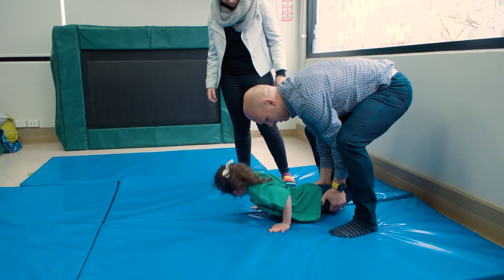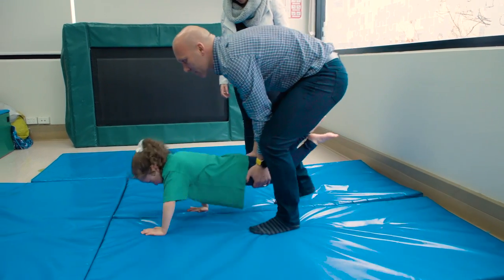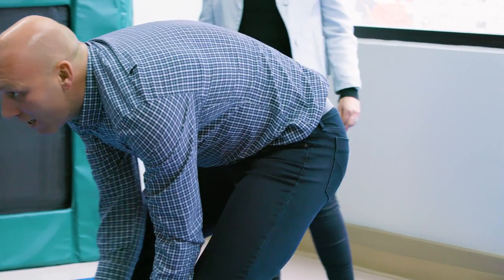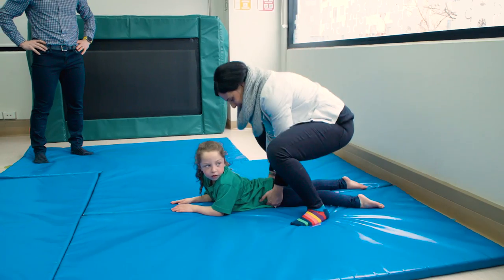OTFC Wheelbarrow Walk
Occupational Therapy for Children
Address: 1/254 Waymouth St, Adelaide SA 5000

Occupational Therapy For Children (OTFC) is a clinic based service that is centrally located and services clients within South Australia, in rural regions and interstate. OTFC is the longest standing private Paediatric Occupational Therapy Practice in South Australia.